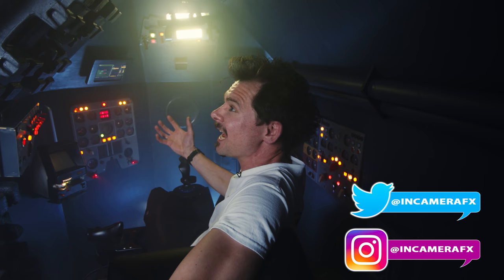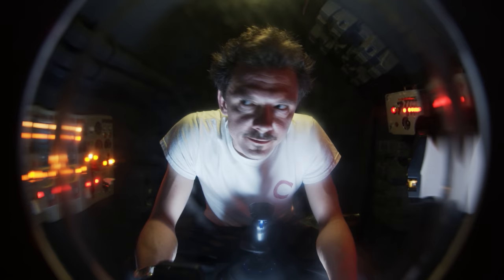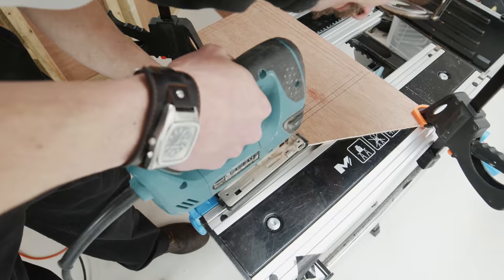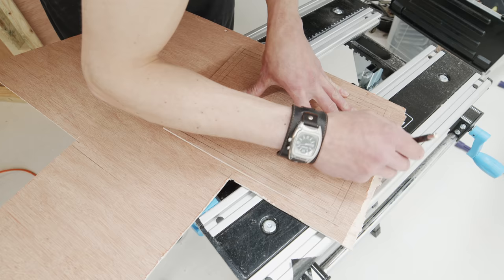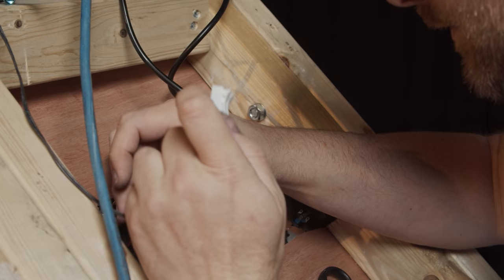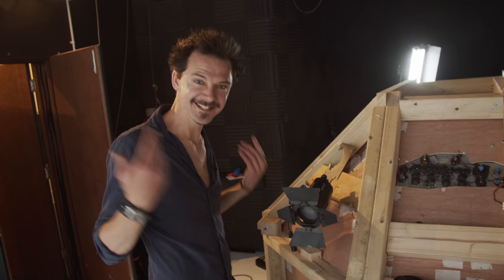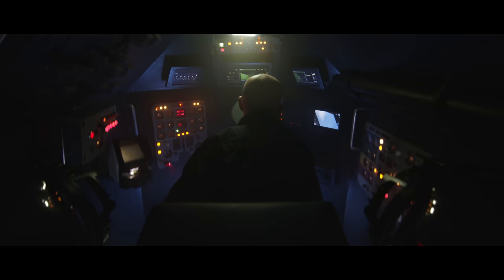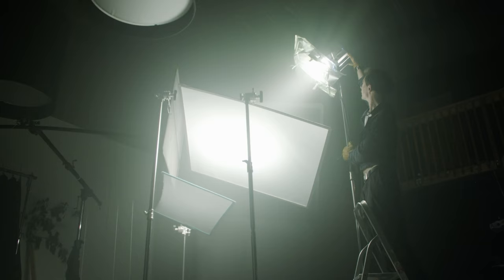We Built A Low Budget SCI-FI COCKPIT & It Looks INCREDIBLE!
Creating a mind-blowing Sci-Fi inspired cockpit for our Submarine special fx tutorial series from scratch for next to no budget! Tommy takes you through his carpentry and creative skills as he builds the ultimate cockpit set all with practical fx for our cinematic submarine sequence

EQUIPMENT USED IN THIS VIDEO:
Kessler Cineshooter:
Cameras/Accs:
BMPCC 6K Pocket Cinema:

- We post original content every two weeks.
- Our videos are loaded tricks and tips for all filmmakers.
- We're always engaging with our community across all social media platforms.
- We want to keep InCamera alive, so we need all the support possible!